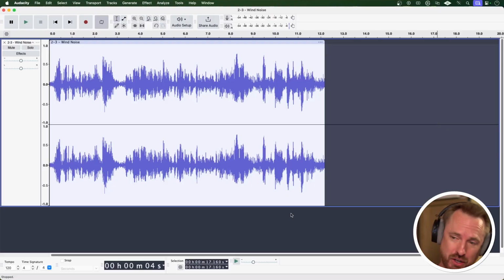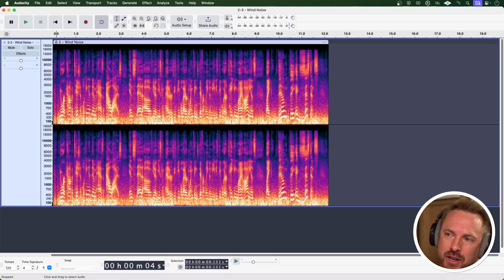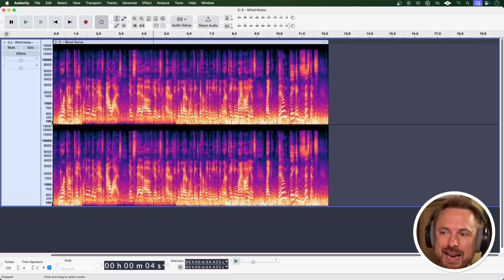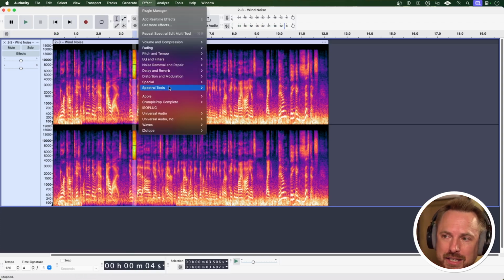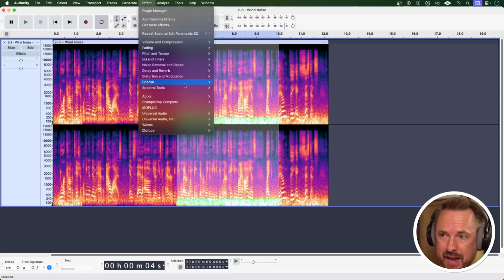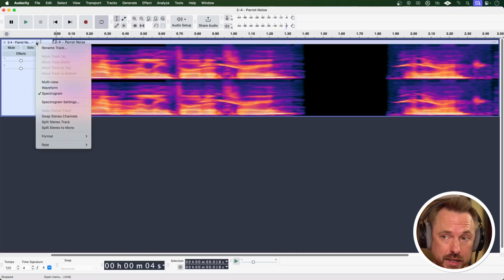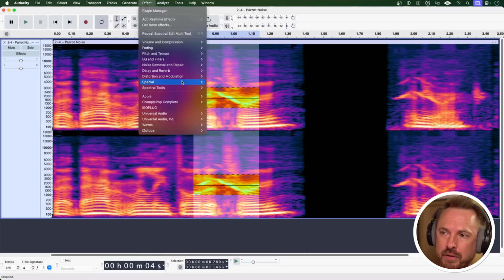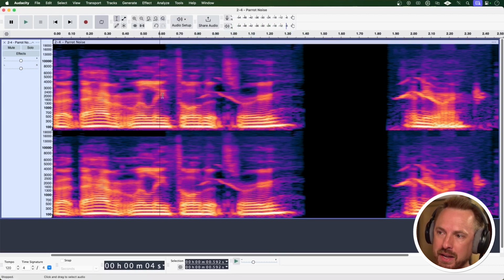Audacity's Secret Tool - Spectral Editing Magic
Discover Audacity's hidden secret weapon: spectral editing! I'll show you how to use this powerful tool for noise reduction and removal. Learn to clean up wind noise, reduce sibilance, and even remove unwanted sounds like a parrot whistle. Perfect for podcasters and audio editors looking to improve their sound quality for free.

0:00 Video Start
0:15 Wind Noise in Audio
0:34 Open Spectogram
1:22 Clip Selection and Edit
2:12 Reduce Siblance With Spectral Tools
2:40 Spectral Edit Parametric EQ
3:20 Spectral Delete
4:05 Second File Example (removing parrot sounds)